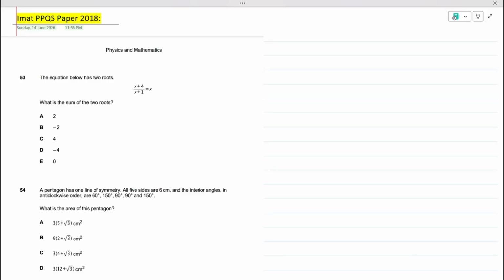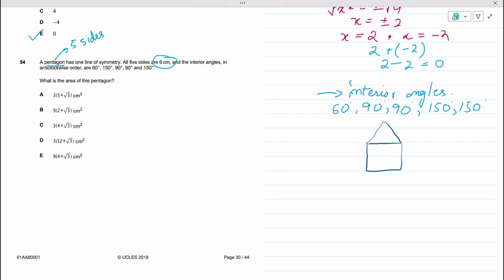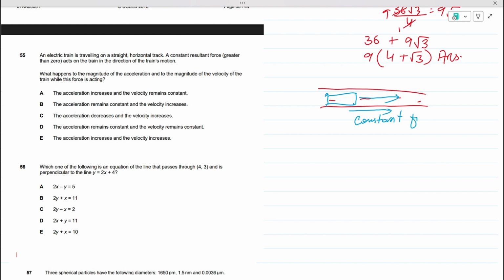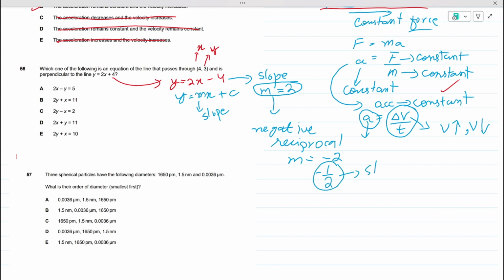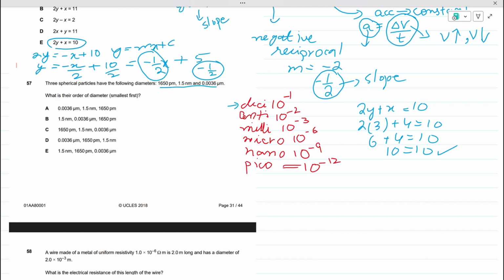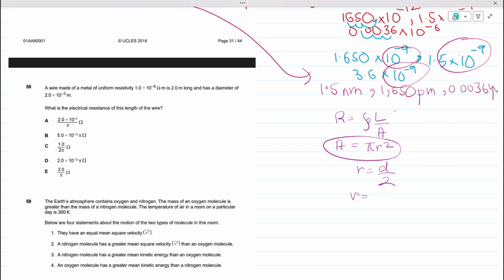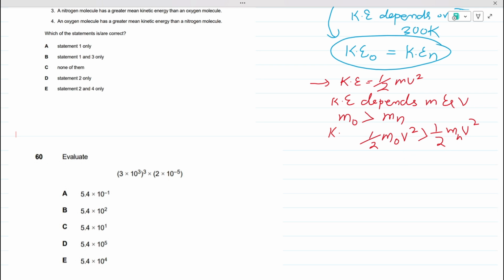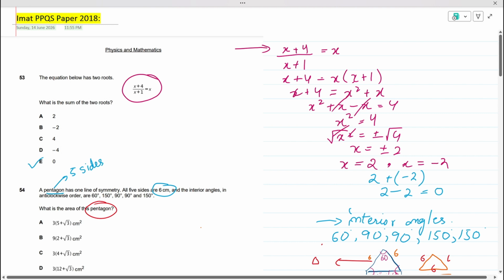IMAT 2018 Maths & Physics Past Paper Solved | Full Explanation